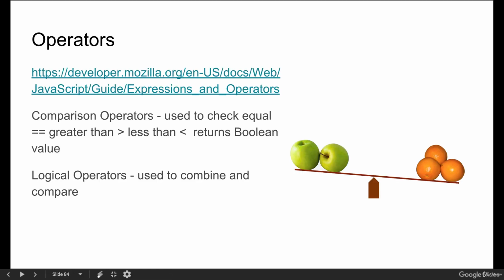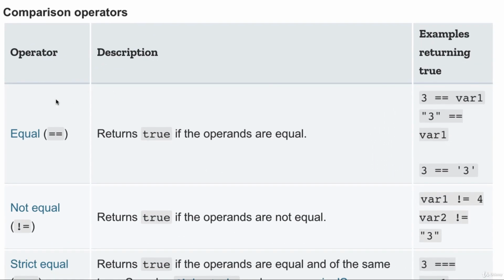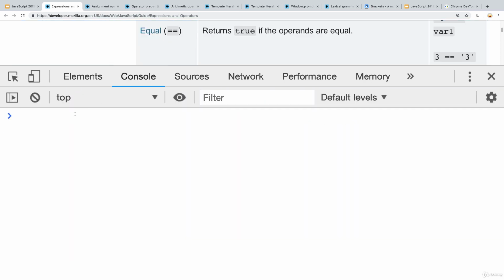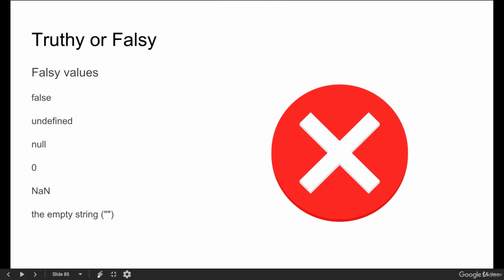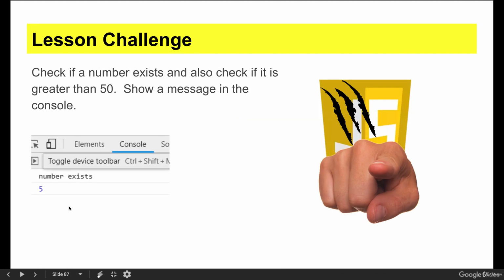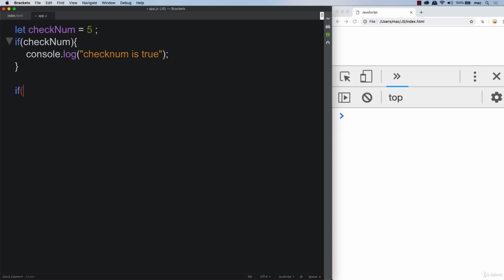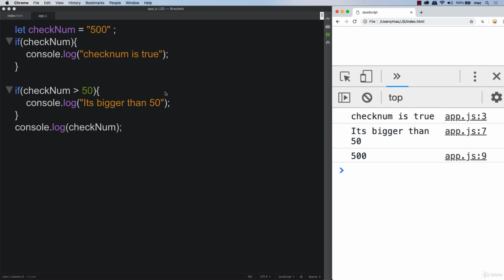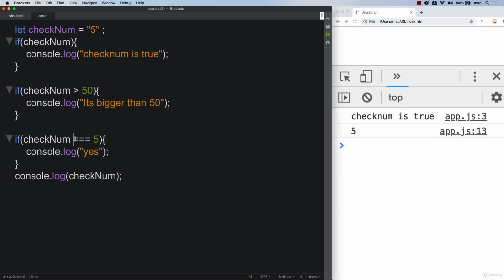55 Modern JavaScript 02 016 Comparison Operators